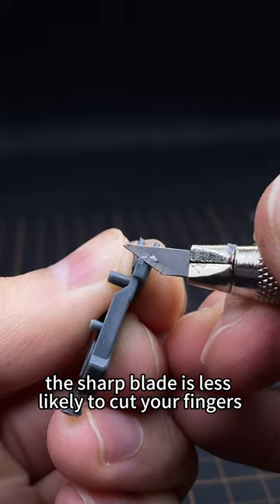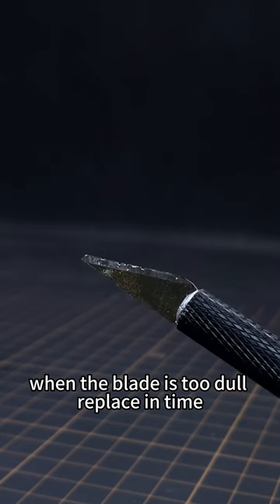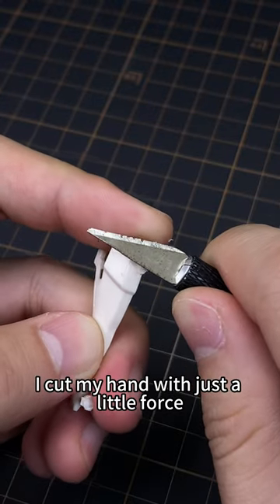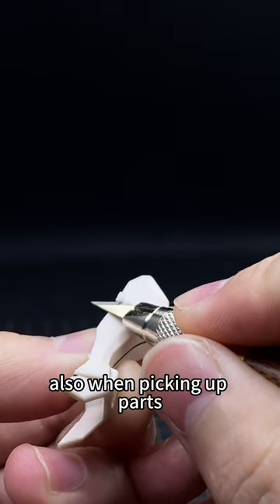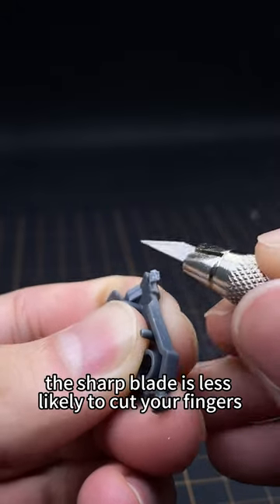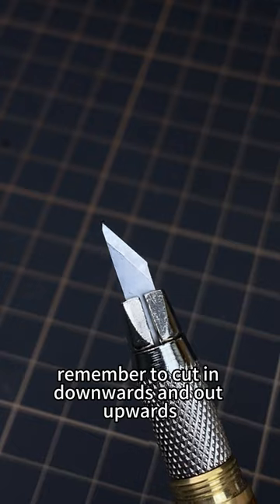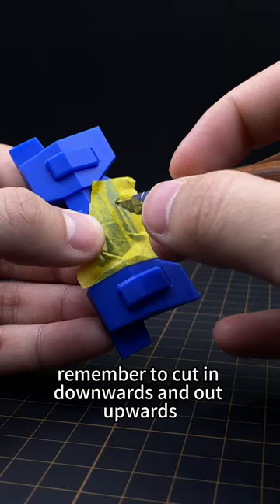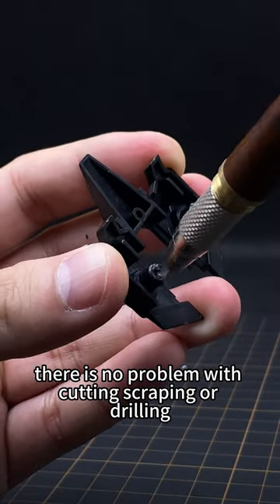Tips for using a carving knife